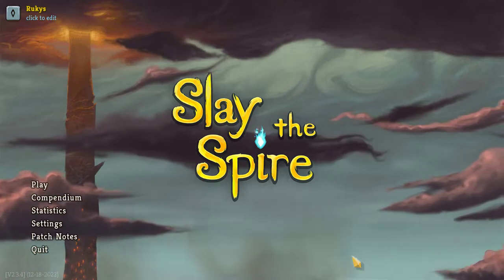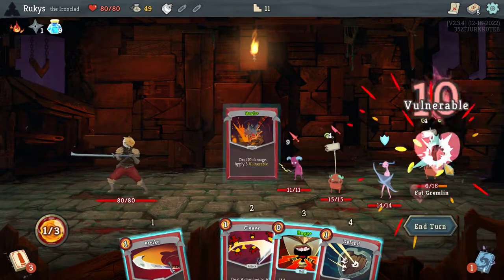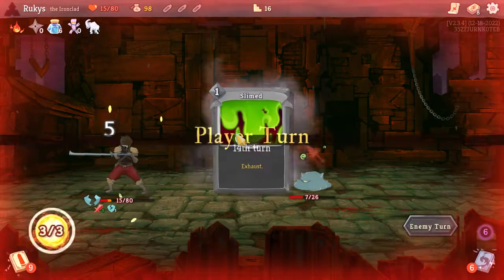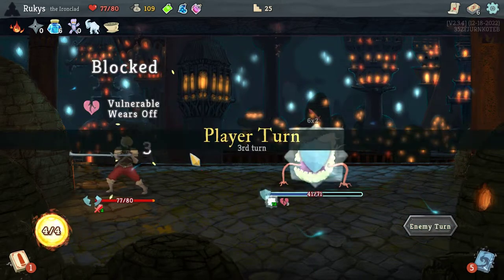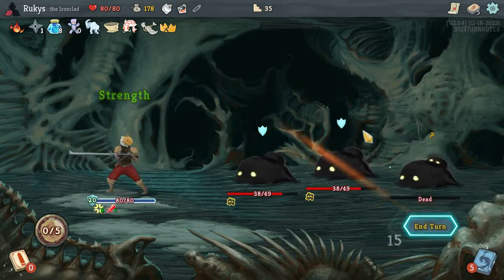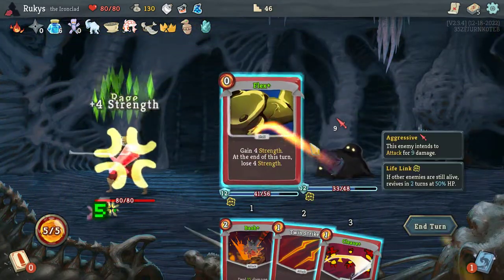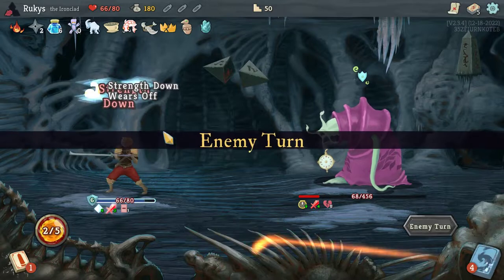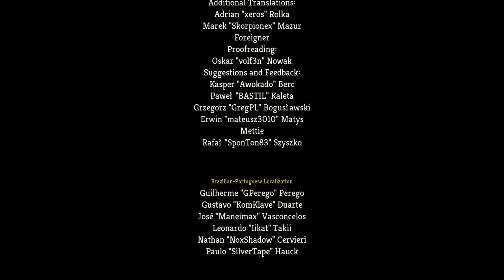How to Get Minimalist on Ironclad | Tuesday Tips and Tricks | Slay the Spire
For the second installment of the How to Minimalist series, I wanted to play Ironclad, but go for something a little different. This deck is NON-infinite, and only relies on common and uncommon cards, no rares! Much easier to put together reliably!